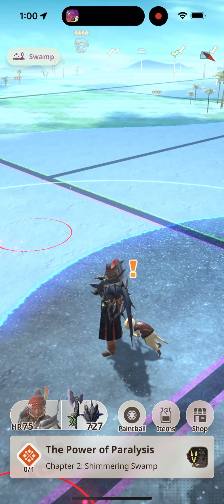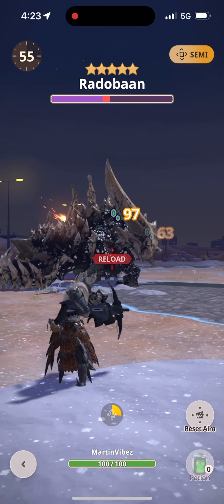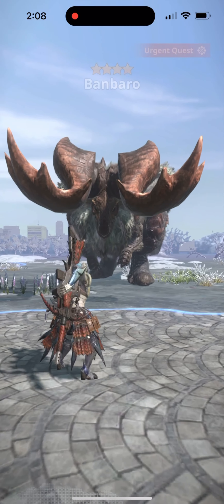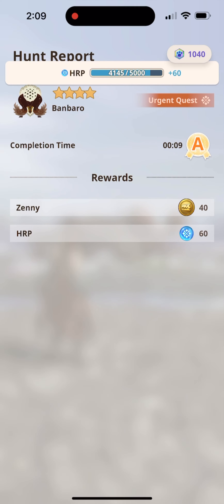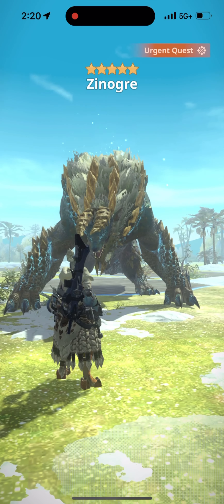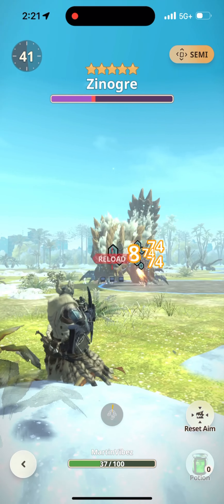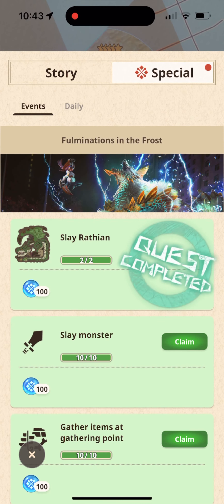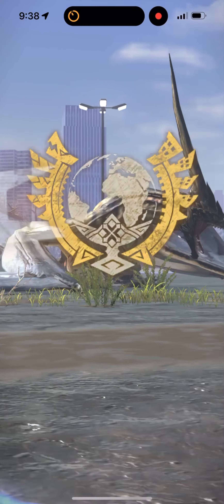Monster Hunter Now Fulminations Update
Amazon Links

Monster Hunter crossbody bag

Garangolm plushy

Monster Hunter rise

Monster hunter Palio sling bag

Gore magala plushy